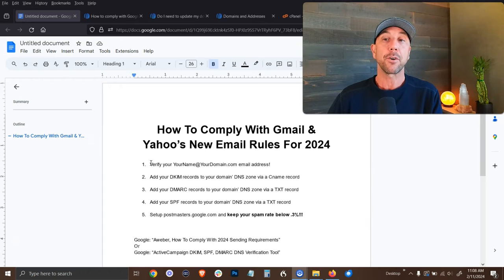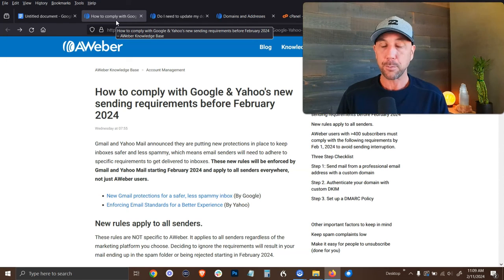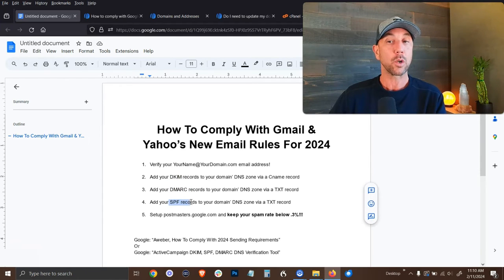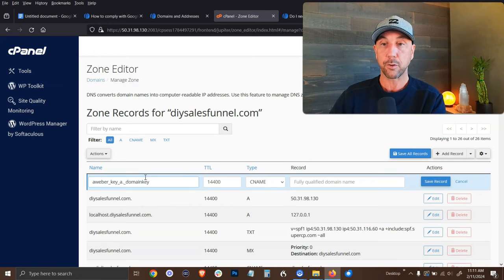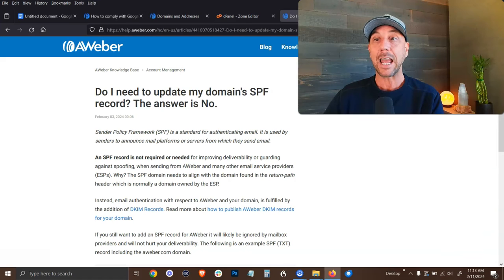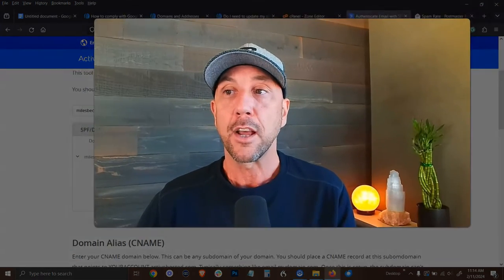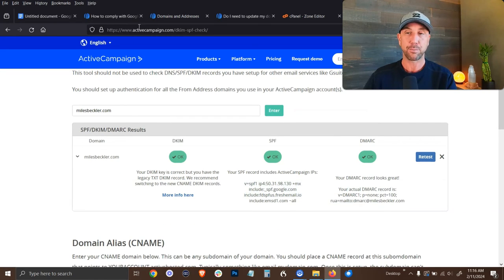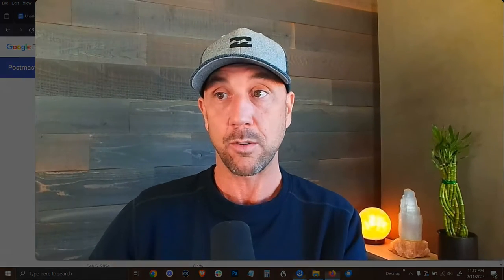New Email Rules For 2024 📧 Set Up Email Authentication in 5 Steps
Gmail and Yahoo have imposed new email rules for bulk senders (aka email marketers).  This video shows you exactly what you need to set up to make sure your emails hit the inbox and don't go to spam!

These new email rules for 2024 focus on email validation and email authentication to combat spam with the new Gmail AI algorithm.  For all the nerdy details, here is the post that explains everything straight from Google

Here is my post that teaches you how to setup and grow your email list

Follow along in this email marketing video that shows you exactly how to verify your email address in your autoresponder and how to set up the SPF, DKIM, and DMARC records at your domain name's DNS.

Here is the Aweber post that walks you step by step through the process

If you're on ActiveCampaign, here's the link to their tool to help you get verified

Here is the text from the document I was showing in the video so you can have a checklist to follow to get your new email sender requirements set up based on the new rules from Gmail and Yahoo!

Step-By-Step! Here's How To Comply With Gmail & Yahoo’s New Email Rules For 2024:

Step 2: Add your DKIM records to your domain's DNS zone via a Cname record

Step 3: Add your DMARC records to your domain's DNS zone via a TXT record

Step 4: Add your SPF records to your domain's DNS zone via a TXT record

Step 5: Get your domain name set up and keep your spam rate below .3%!!!

By taking these 5 steps, your email marketing should not be affected by these changes and you should continue to hit the primary inbox with all of your marketing emails.

If you skip these processes, you risk having your emails go straight to spam, lowering your open rates and your click-through rates... Which would result in less revenue for your online business.

Time stamps for chapters:
0:00 New Email Rules For 2024 From Gmail and Yahoo
0:15 What Is Email Authentication & Why Does It Matter
0:26 Email verification and authentication checklist
0:45 5 Steps Required To Comply With The 2024 Email Rules
1:50 Step 1: Verify Your Email Address
2:50 Step 2: Set up DKIM By Adding CNAME Records to Your DNS
3:31 How To Add Your DNS Record To Your Domain Name In Cpanel
4:35 How To Verify You Added Your DKIM Record To DNS Correctly
4:52 Step 3: Set up a DMARC Policy With A TXT Record In DNS
5:27 How To Verify You Set Up Your DMARC Policy Correctly
5:39 Step 4: How To Setup Your SPF Record With DNS
6:22 How To Setup New Email Rules And Authentication On ActiveCampaign
6:52 Aweber vs. Activecampaign? Which Email Marketing Tool Is Best?
8:36 Step 5: Set Up Google Postmasters & Monitor Your Spam Rate
9:03 What To Do If Your Reported Spam Rate Is Above .3%
9:41 Scrubbing Your Email List
10:26 Important Last Words